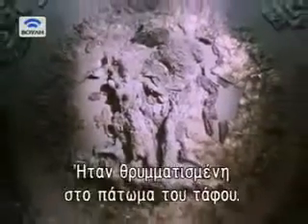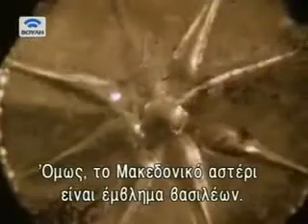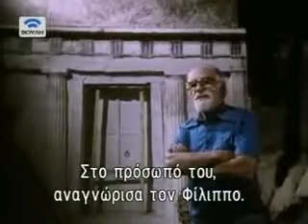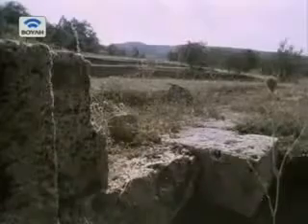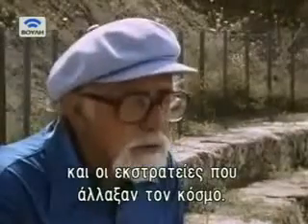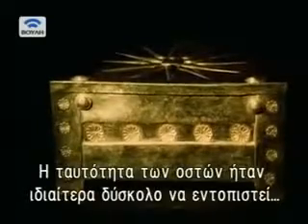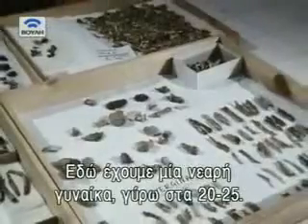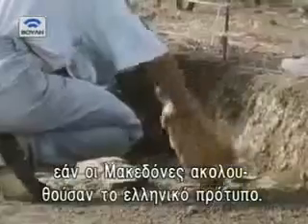Macedonia A Civilization Uncovered Documentary english Part 2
By the time he died 13 years later, Alexander had built an empire that stretched from Greece all the way to India. That brief but thorough empire-building campaign changed the world: It spread Greek ideas and culture from the Eastern Mediterranean to Asia. Historians call this era the "Hellenistic period."The name Macedonia was later applied to identify various administrative areas in the Roman and Byzantine Empires with widely differing borders.